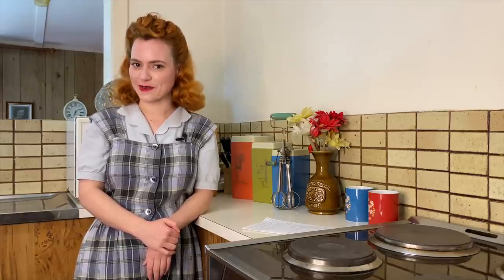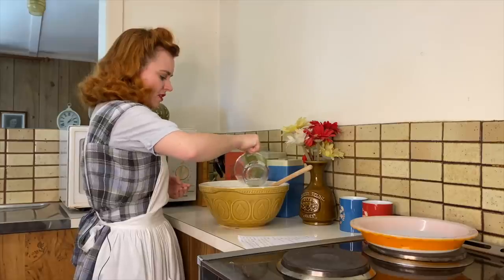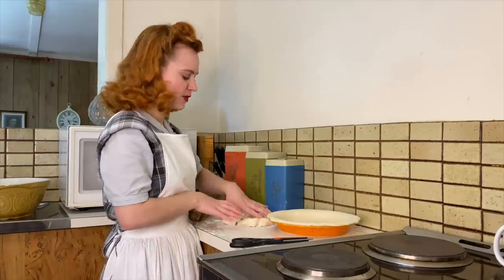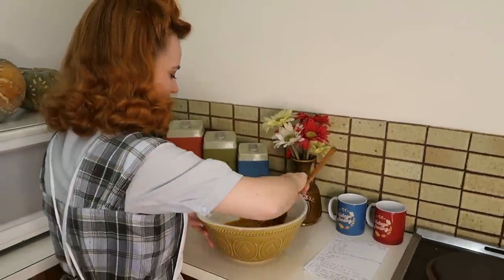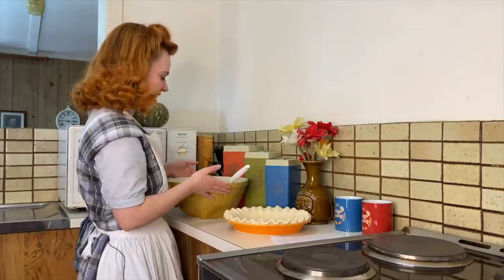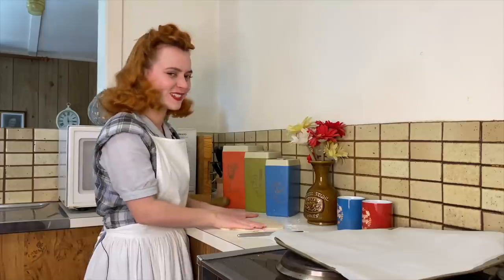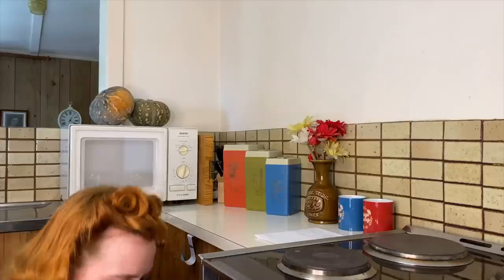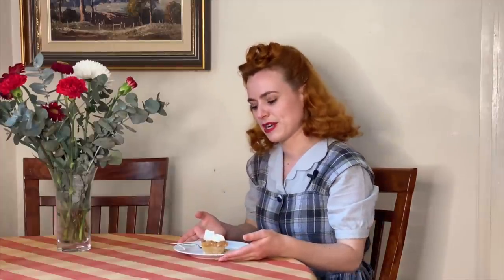How to make WWII Pumpkin Pie | Dining Through The Decades Episode 5 Season 2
Hello Darlings, I'm so sorry for the late video! Thank you all for your patience and kind words during the power outage! 😊 I hope you enjoy this slightly late Halloween special of Dining Through The Decades! As always, I hope you enjoy the video and I look forward to seeing you next weekend for the last and final episode of the cooking show for season 2!

Sage xx

Here is the recipe for the Pumpkin Pie:
WWII Pumpkin Pie
From the 1944 Cookbook 'Recipes for Good Eating'

Ingredients:
1/2 cup sugar
1/2 tsp salt
1 tsp ginger
1 tsp cinnamon
1/4 tsp cloves
1 1/2 cups Pumpkin Puree (canned or homemade)
2 eggs
1 1/2 cups hot milk
Pie crust

Method:
Line your 9 inch pie pan with a crust.
In a mixing bowl, mix sugar, spices, salt and pumpkin.
Beat the eggs and then add them into the mix. Then stir in the hot milk.
Pour the mixture into your pie crust. Bake for 15 minutes.
Reduce heat to 350 F/176 C and bake for 30 minutes or until done in the middle.
Let cool in the open oven for 15 minutes, then on the counter for 4 hours.
Drizzle with chopped nuts and honey before serving.
I added a Jack-o'-lantern pastry face to my pie to make it extra spooky for Halloween! ( I placed the cut-out pastry onto a baking sheet and put in the oven until golden. You can brush the pastry with egg or butter to help it golden).